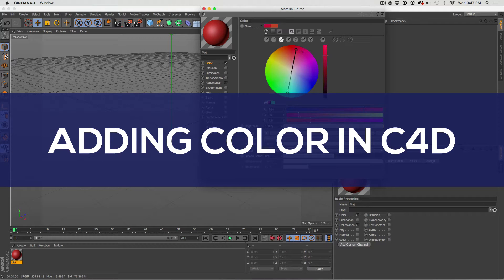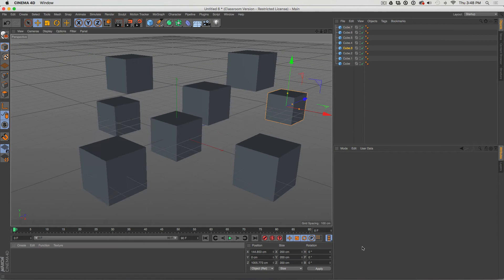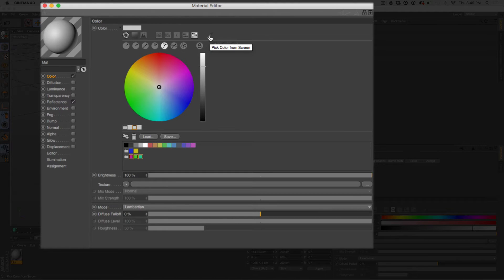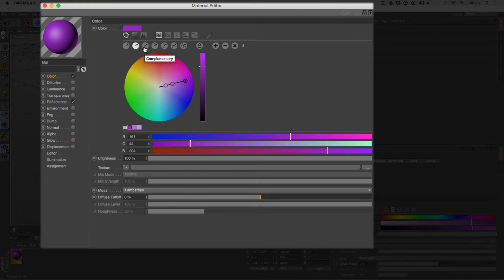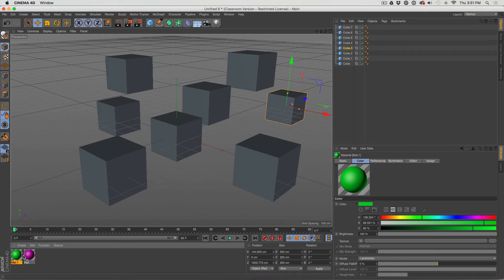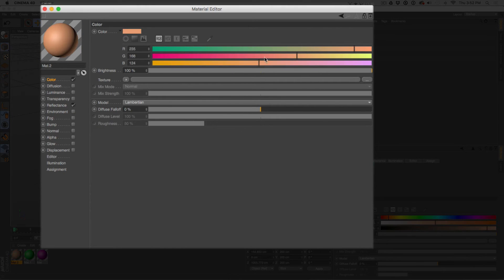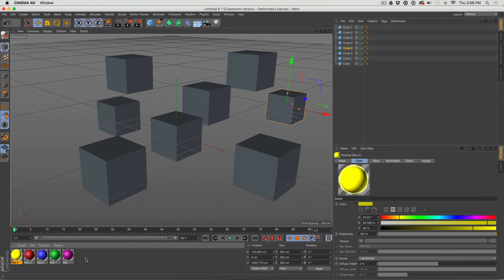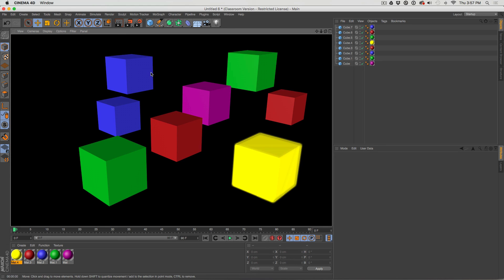Adding Color in Cinema 4D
How to add color to materials in Cinema 4D.